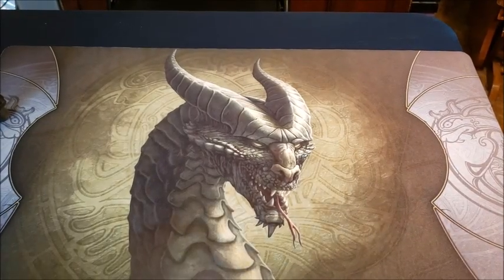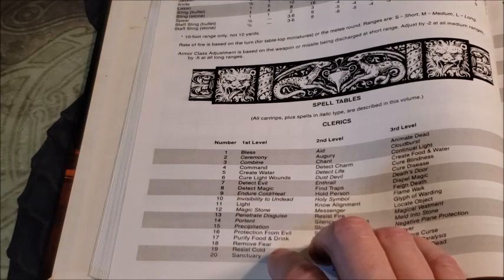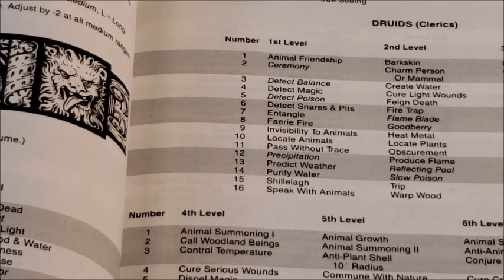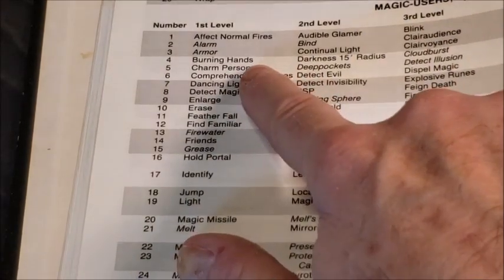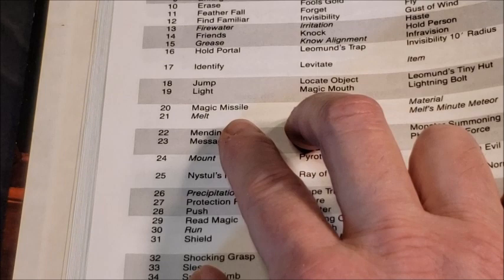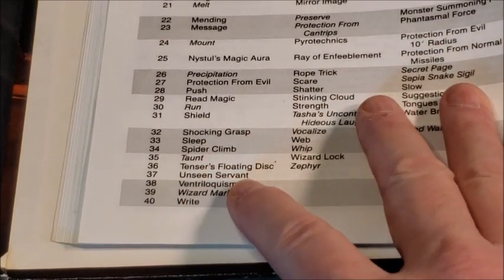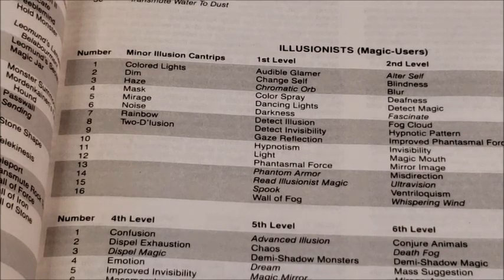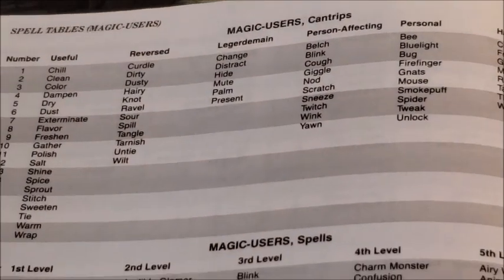AD&D Greyhawk Campaign Tips 5: Starting Spells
Spell selection is never more important than when beginning a character. Thank you.